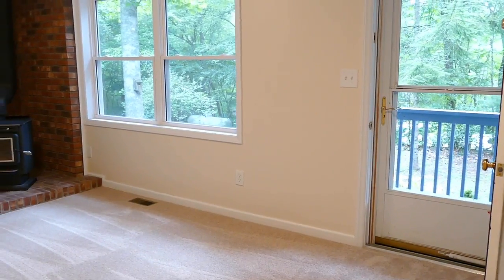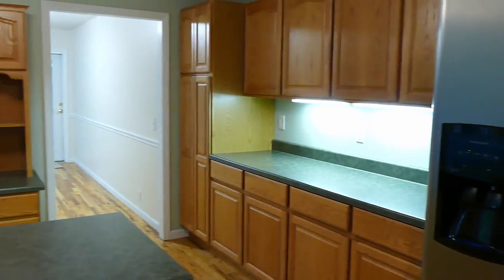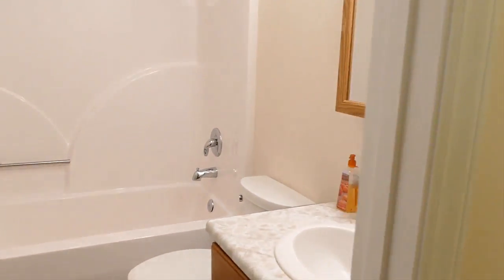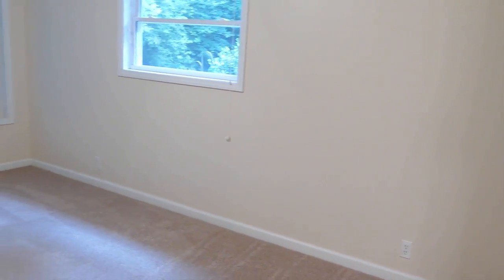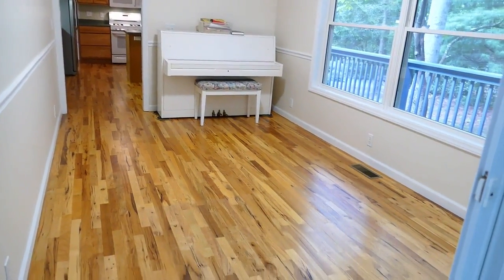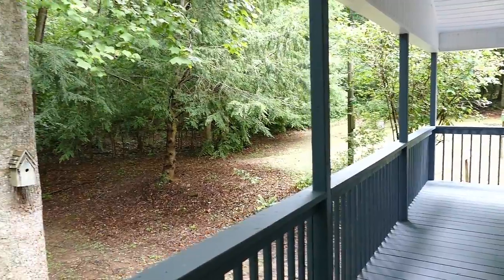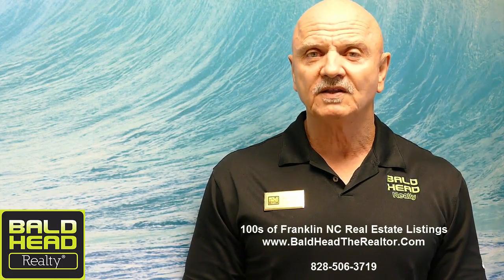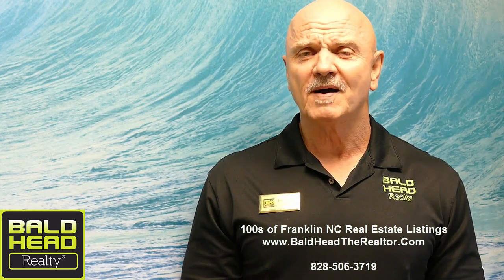***SOLD***1360 Coweeta Lab Rd Otto NC Real Estate Video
Secluded but not Remote, this Otto NC home will please you forever! Situated on an acre of easy, level land with plenty of gardening areas, this home is truly SINGLE LEVEL LIVING. Paved access, no 4 wheel drive necessary and there is plenty of parking and space to store your RV. The home has many updates and amenities such as Hardi-plank (concrete siding) low maintenance, new carpet, hardwood floors,freshly painted, tons of storage and closet space, large attached garage with direct kitchen access for offloading your groceries in inclement weather. The kitchen is jumbo sized with late model appliances and has a lovely bonus room attached that leads out to the covered deck portion of the wrap around deck facing the private back yard. Double pane thermal windows, central H/A and a toasty warm wood burning stove in the living room ensure that you will be comfortable in this sweet home in any weather, in any season! Located in Otto NC, halfway between Franklin NC & Clayton Ga.

John Becker / Bald Head